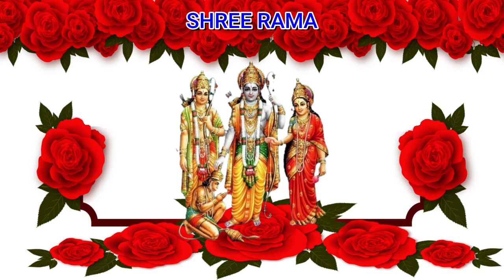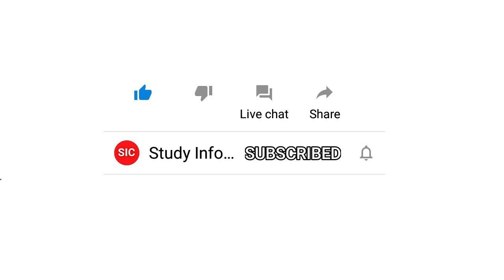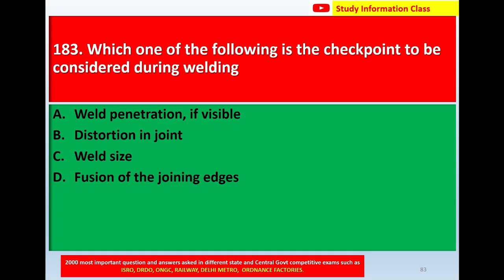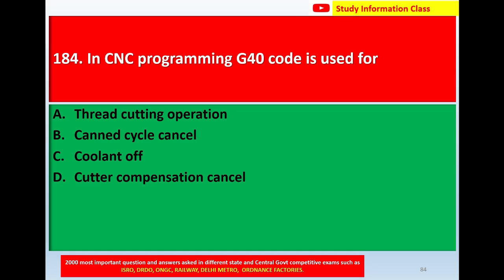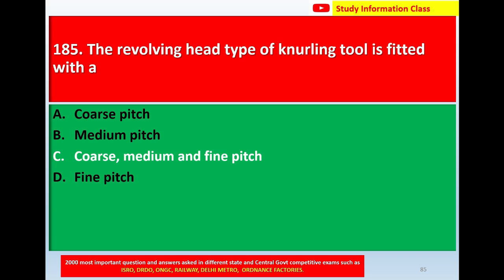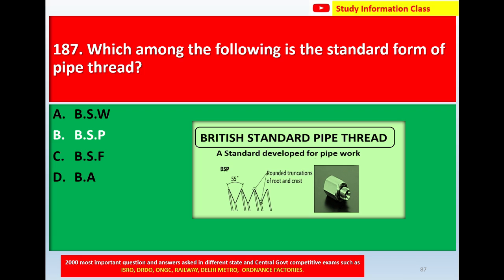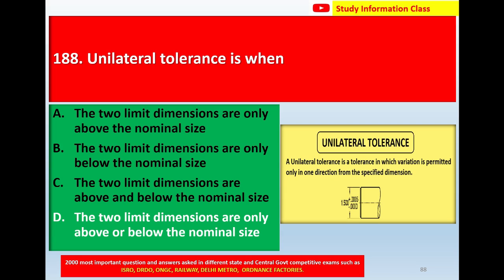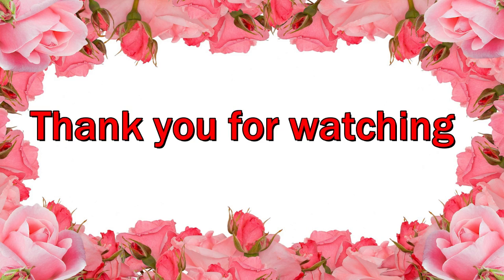iti fitter question|fitter trade|mp online iti| ncvt |Part 19